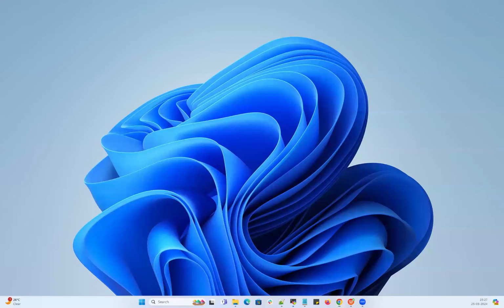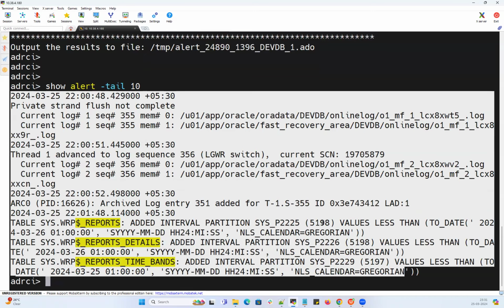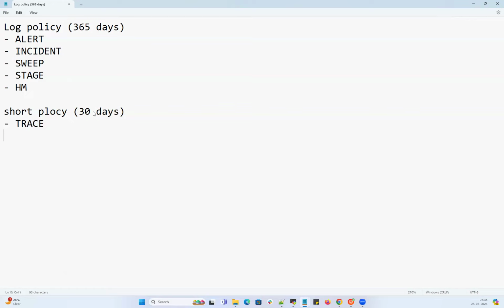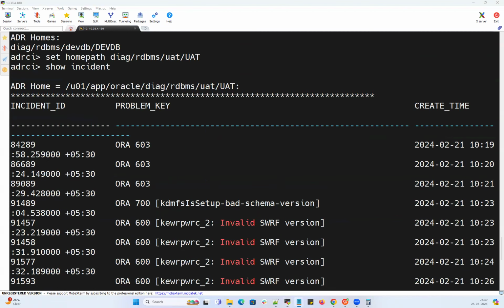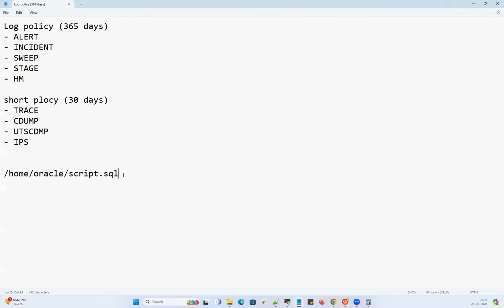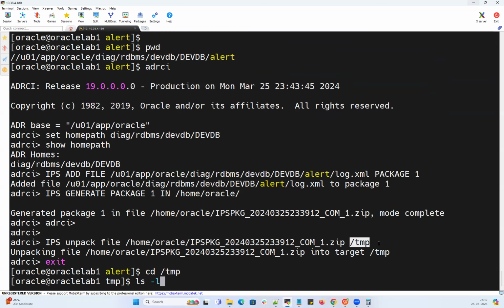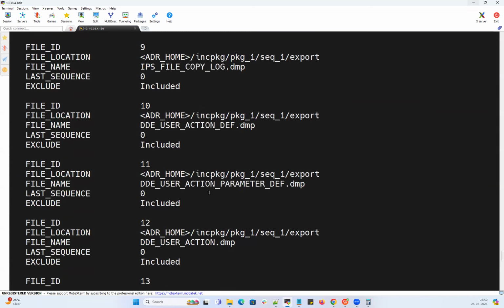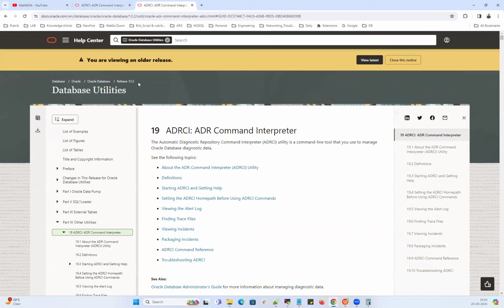Useful ADRCI Commands In Oracle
ADRCI In Oracle